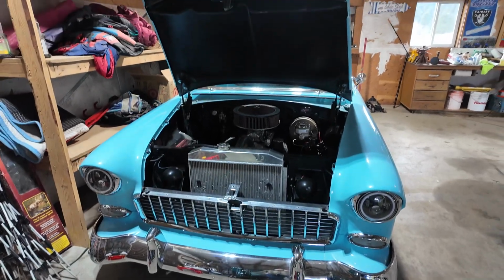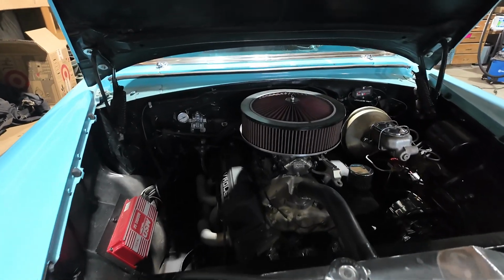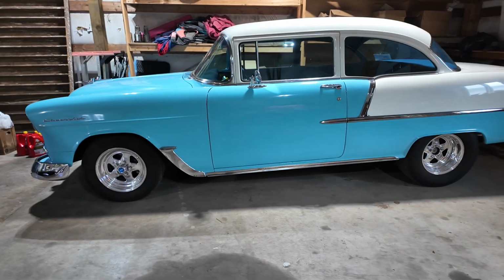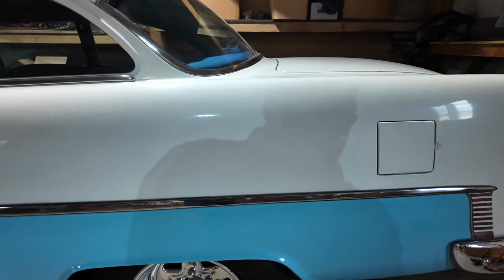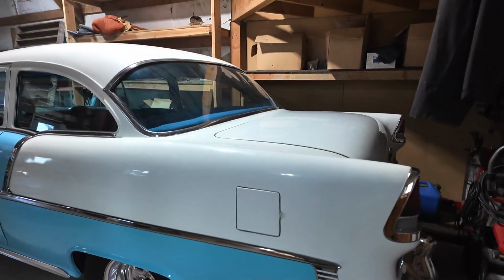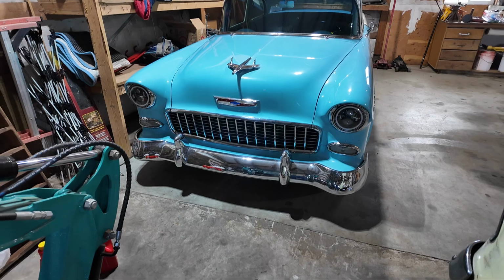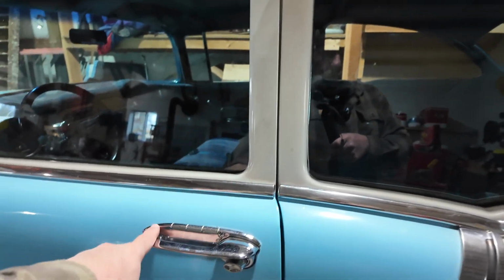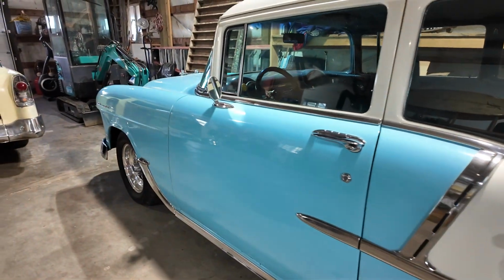is this 1955 Chevy BLUE???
this is my 1955 chevy 210 that people always call it a Bel Air. NOT!!!  I go over some of this cars mods and designs. Question at the end about the color.